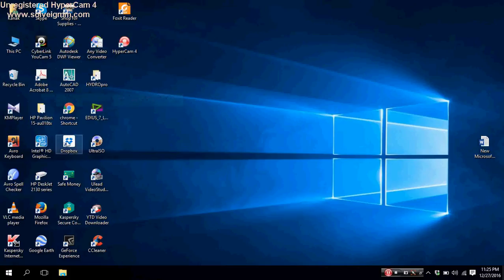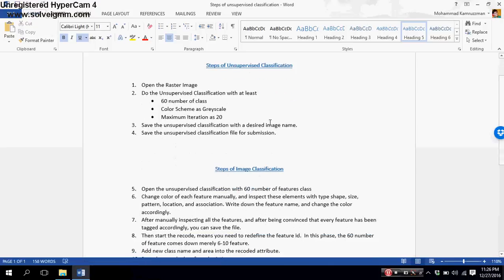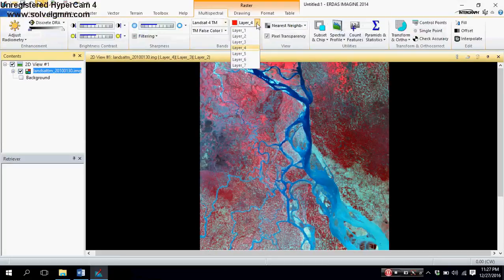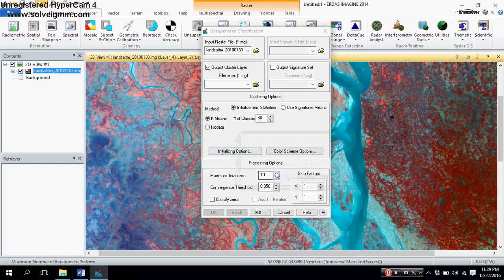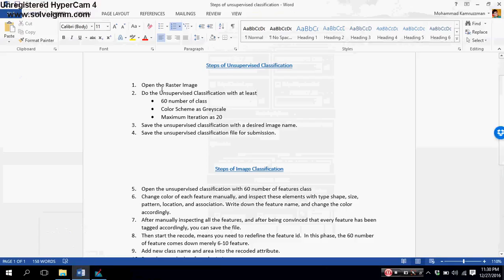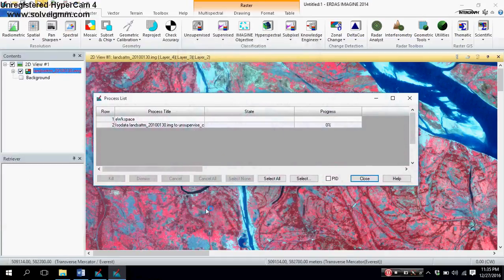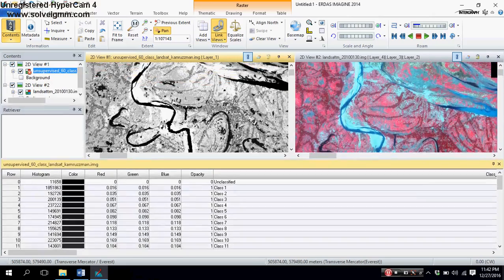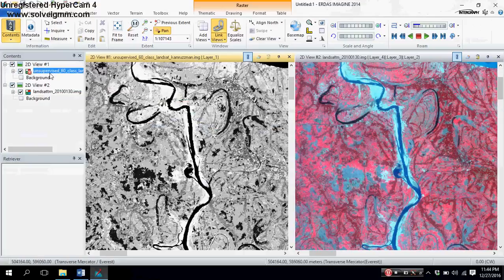Unsupervised Classification technique with Erdas Imagine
I'm Kamruzzman Kanak, a GIS and Remote Sensing Specialist working in Dhaka Bangladesh.  I have worked with numerous projects; national or International Organization.
Currently I have been working in a Public Trust Under Ministry of Water Resources, as a GIS/ Remote Sensing Specialist.
or message me in skype: kanak116